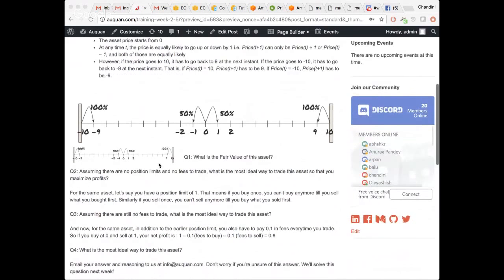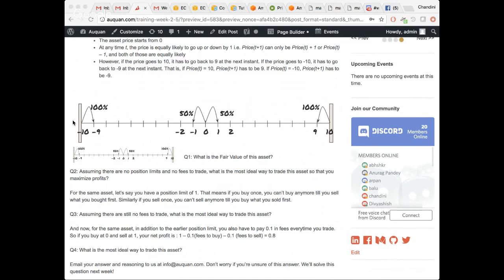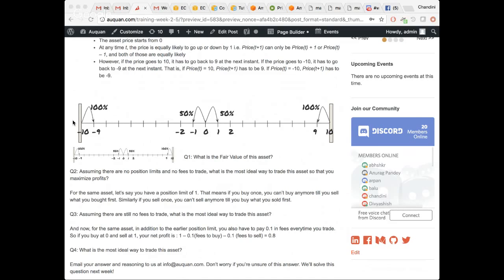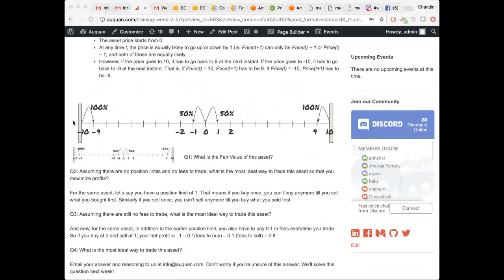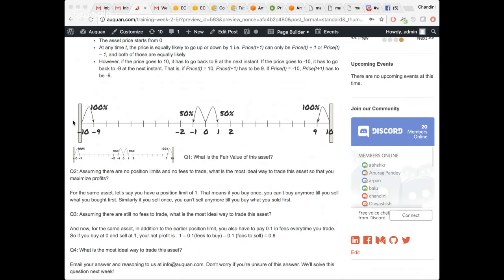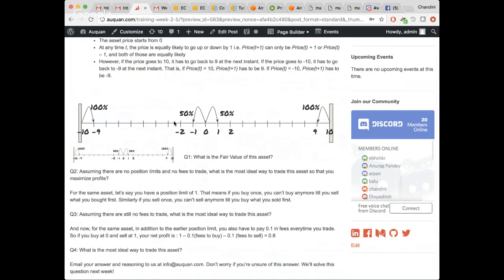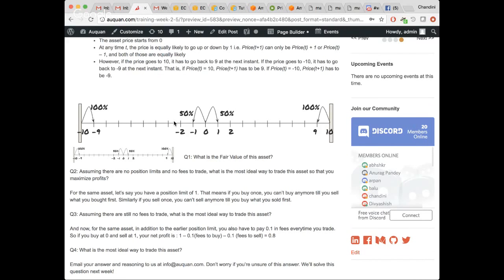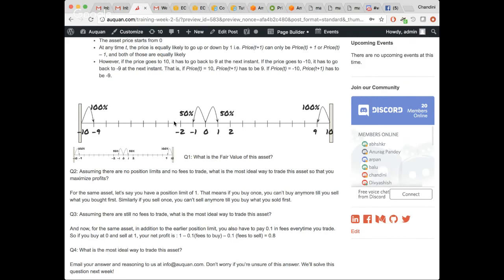Auquan Training Week 2 AMA Part 2